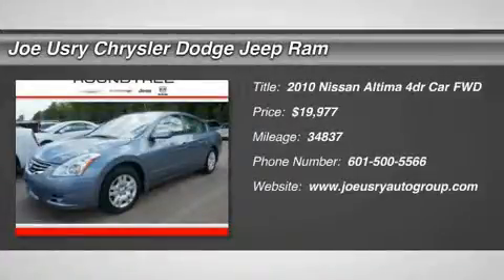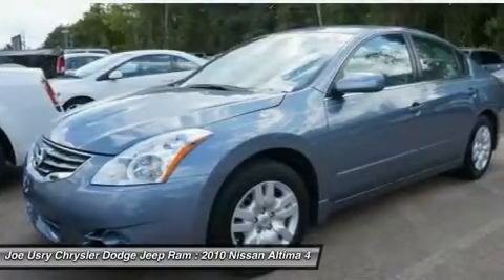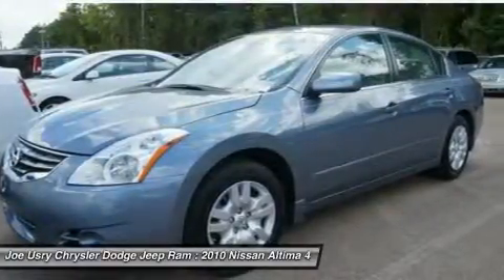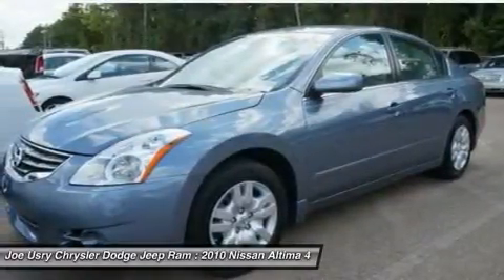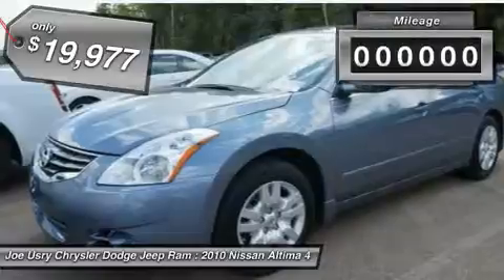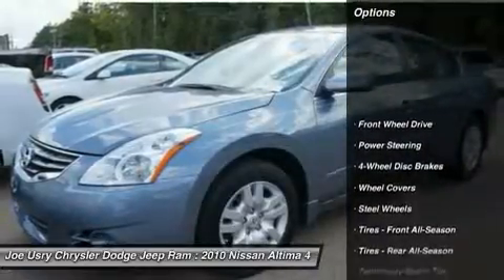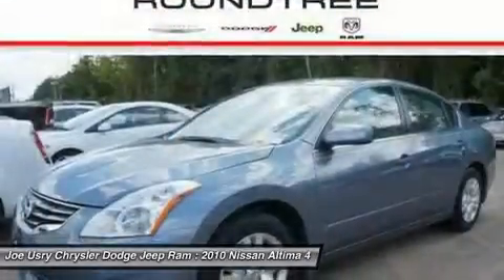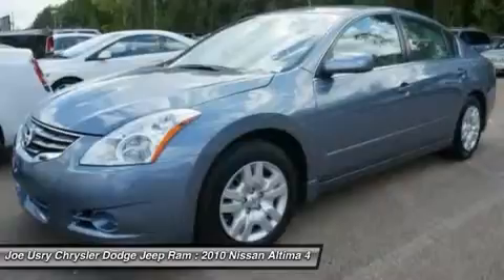2010 NISSAN ALTIMA Jackson, MS PC135861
2010 NISSAN ALTIMA Jackson, MS
Stock# PC135861

5395 I 55 N.

Looking for the right car? Today could be your lucky day. With 34837 miles, this Green, 2010 Nissan Altima equipped with Variable transmission could be yours. Request more information and set up a test drive right away.